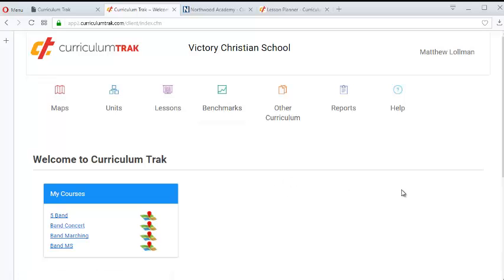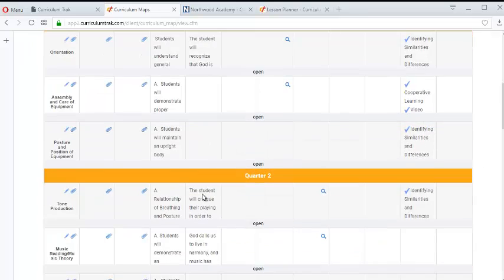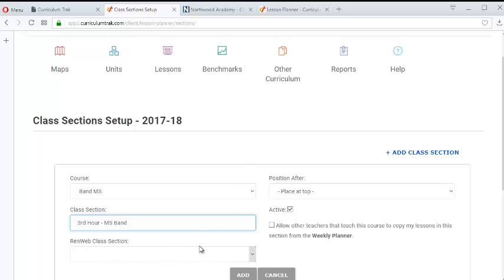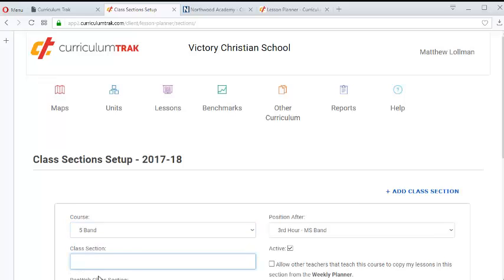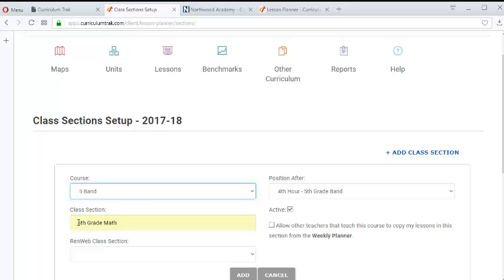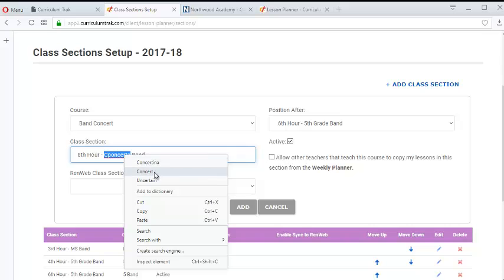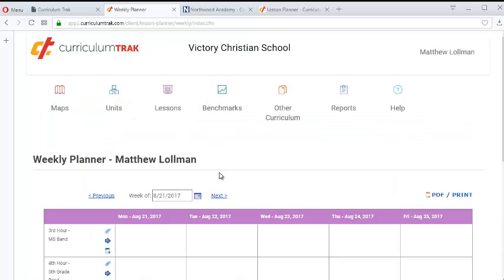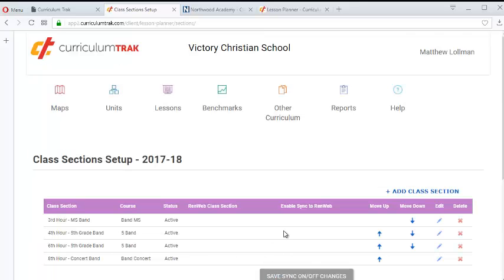Lesson Planner - Set up Class Sections (Teacher)